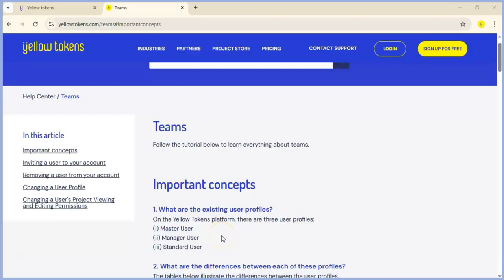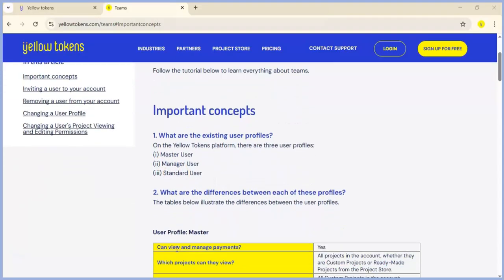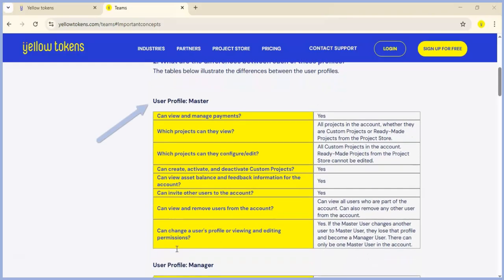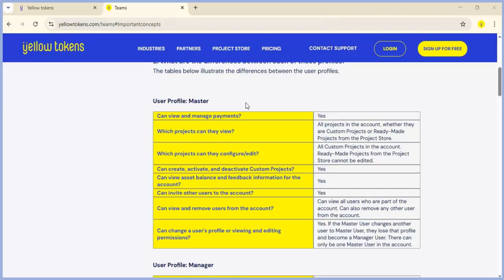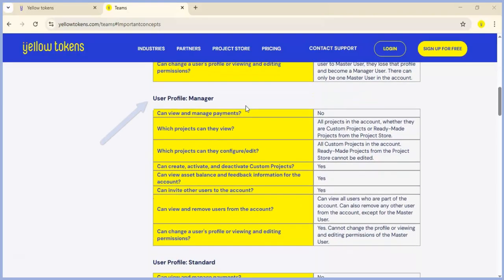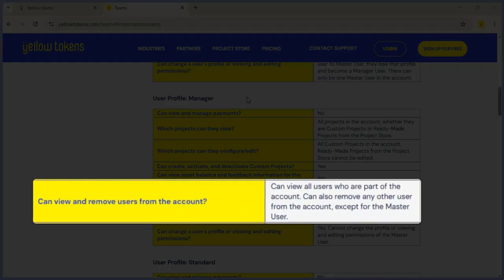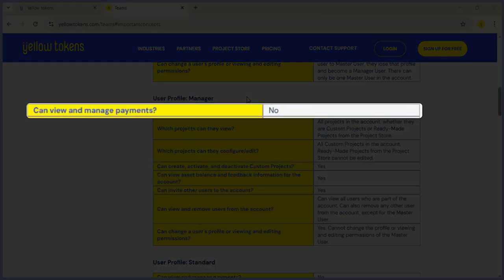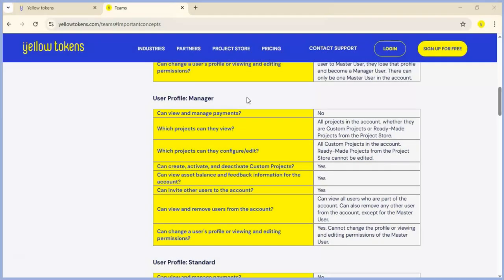Understand user profiles and permissions in Yellow Tokens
Learn about the different user profiles available in Yellow Tokens and what each one can access.

In this tutorial, you will understand the differences between the Master, Manager, and Standard user profiles. You will see which actions each profile can perform, including project creation and configuration, user management, access to billing information, and project-level permissions.

Understanding user profiles helps you assign the right level of access to each person on your account. In the next video, you will learn how to add a new user to your account.